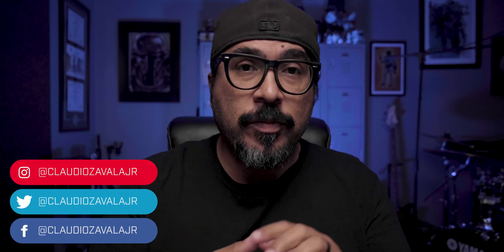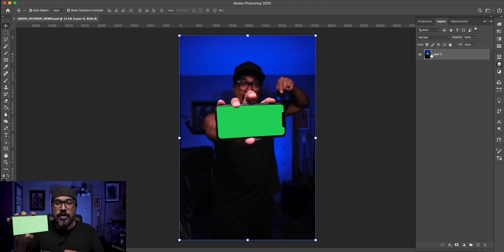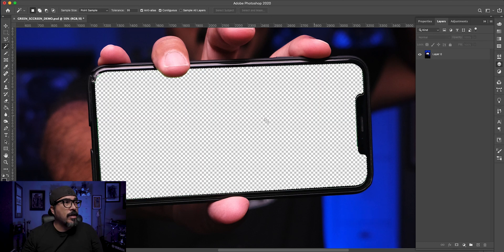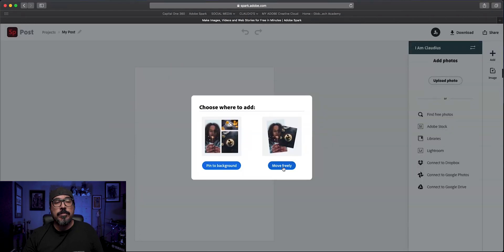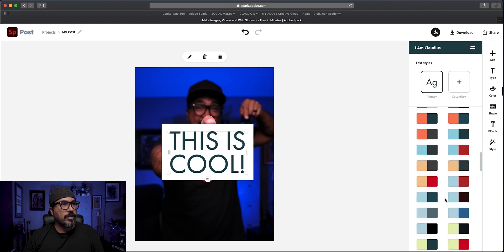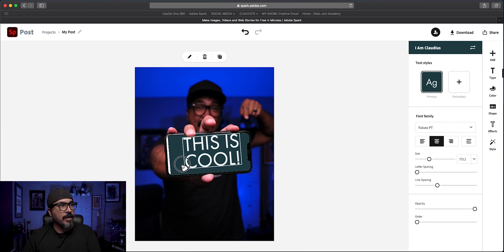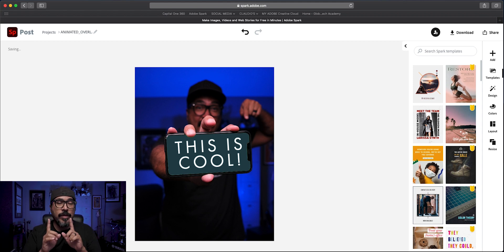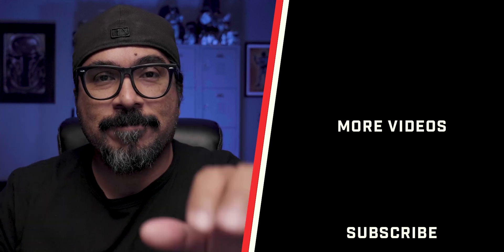How to Create Overlay in Photoshop and Import to Adobe Spark Post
In this video, I show you how to create an overlay using Photoshop and then import it to Adobe Spark Post to create an animated video.

🔴  You can create this on iOS and Android! 🔴

GEAR USE TO MAKE THIS VIDEO